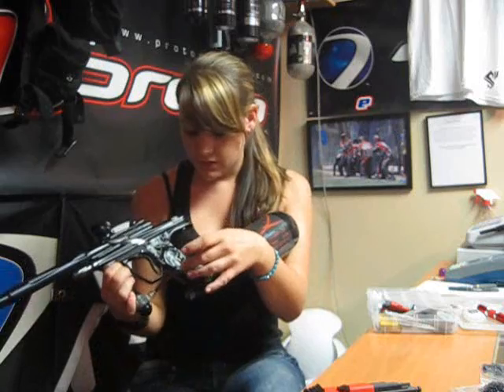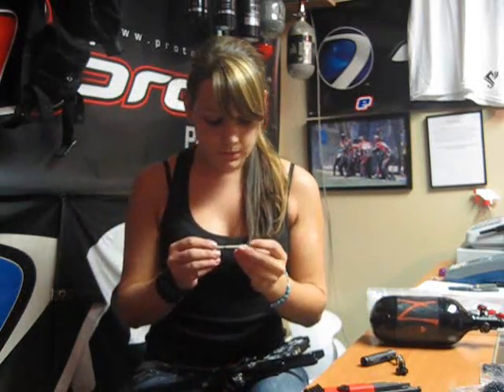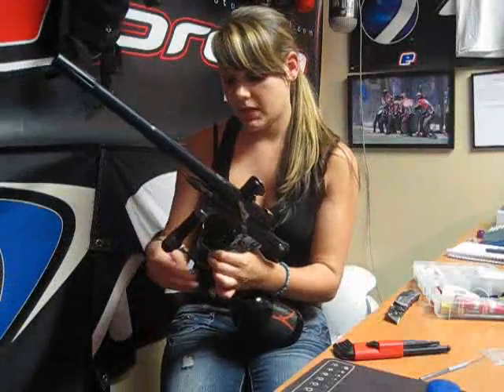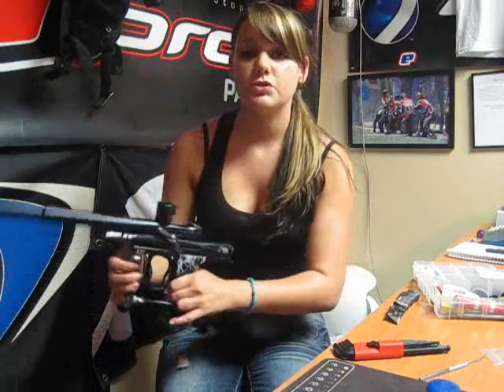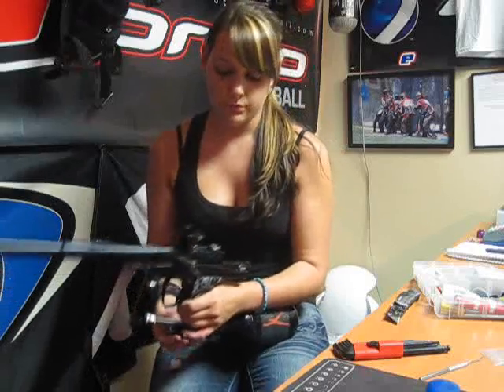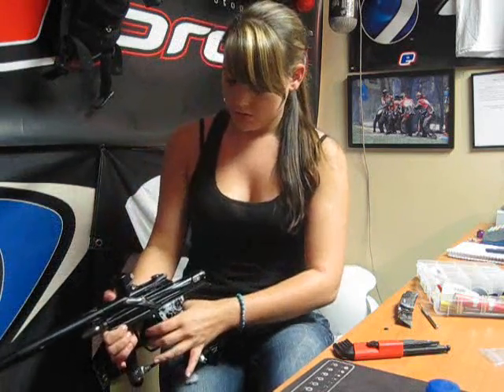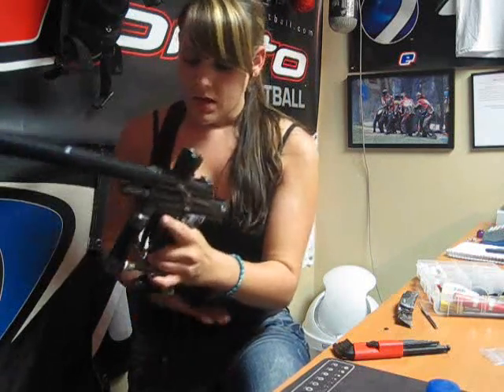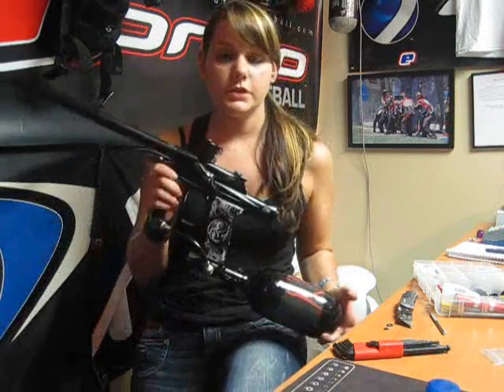Tech IT episode 8- common Ego leaks and o-ring issues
This video is about the o-rings in the Ego that are commonly found to be nicked or broken causing leaks and velocity problems.